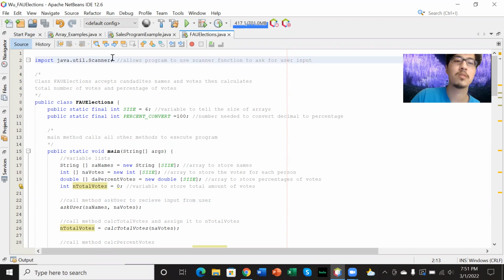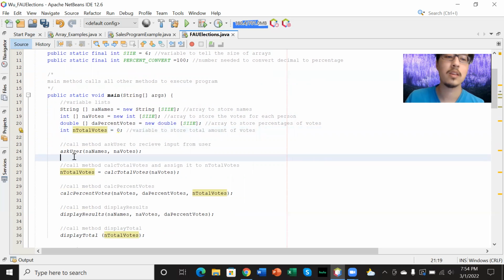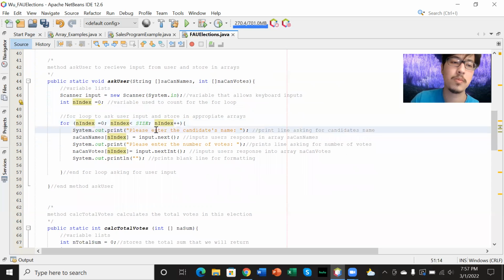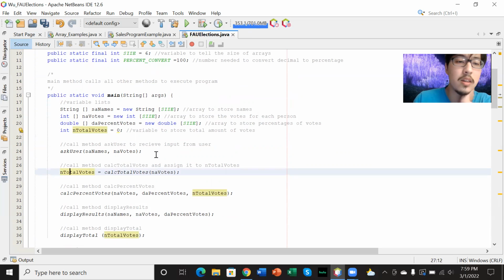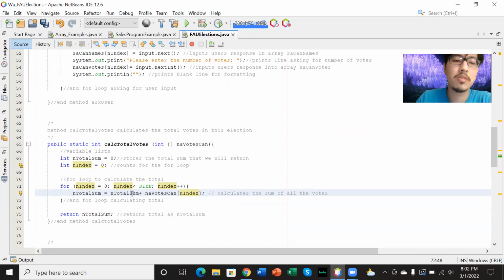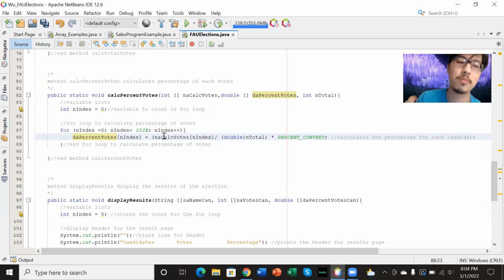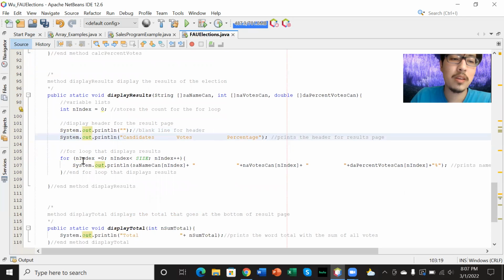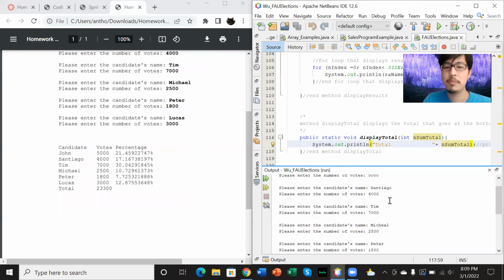Wu FAU Elections Code Explained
This video explains the code to FAU elections using arrays. Picture of best cat :)